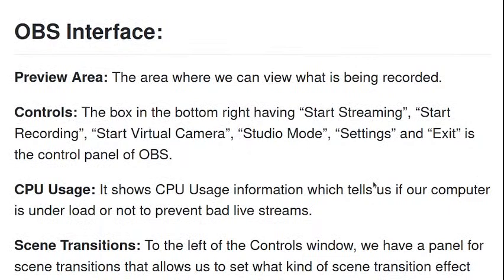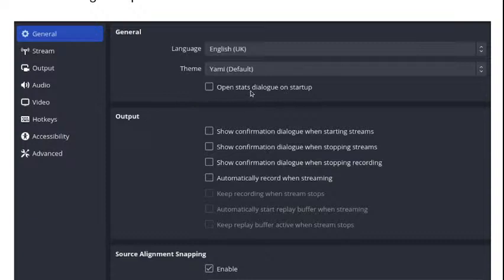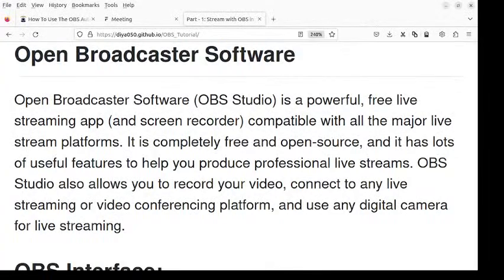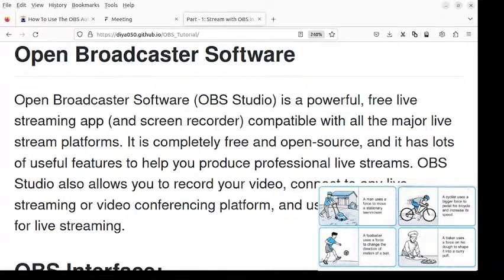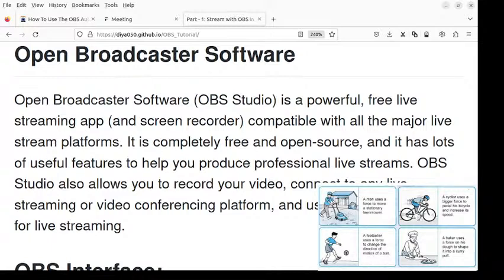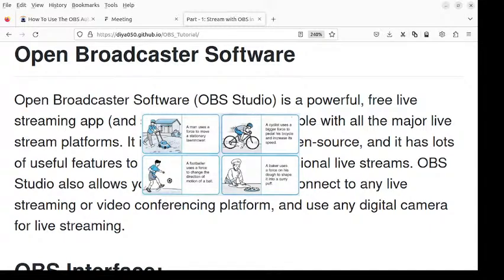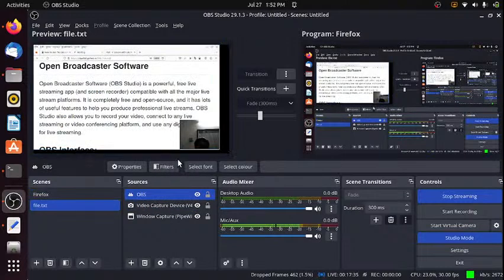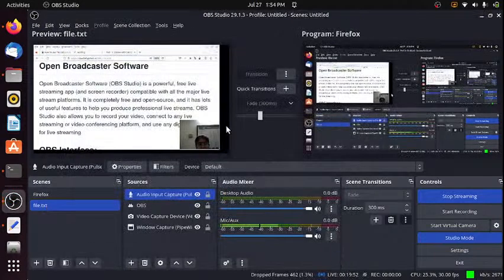LibMS with Frappe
Develop Library Management System with Low Code Web Framework.